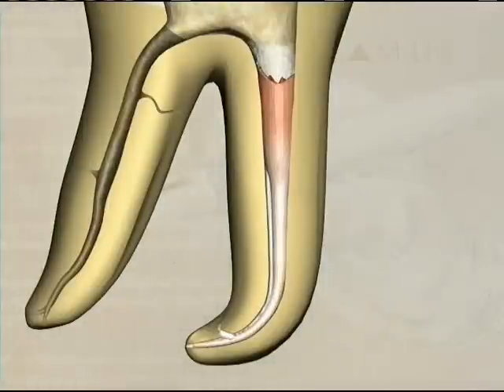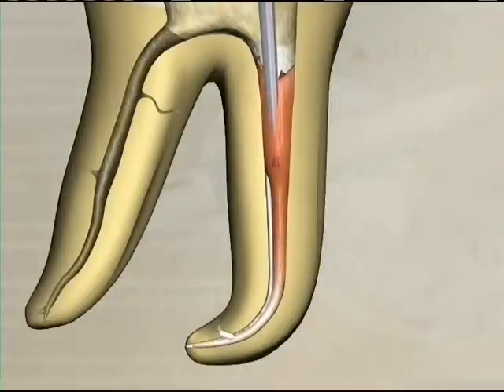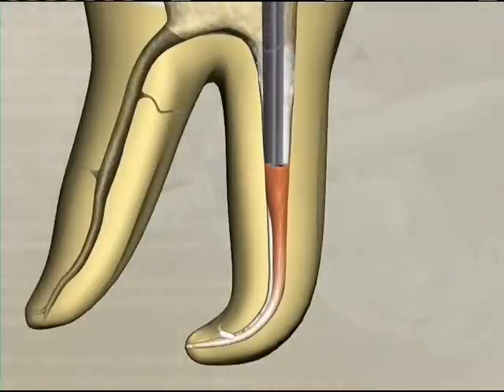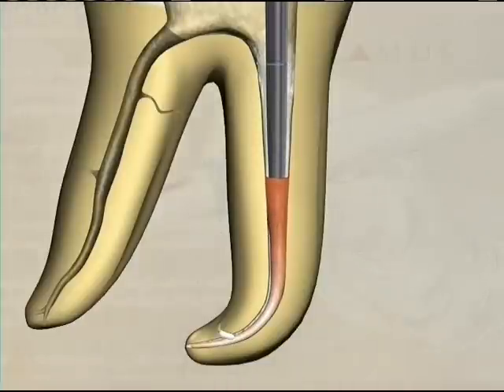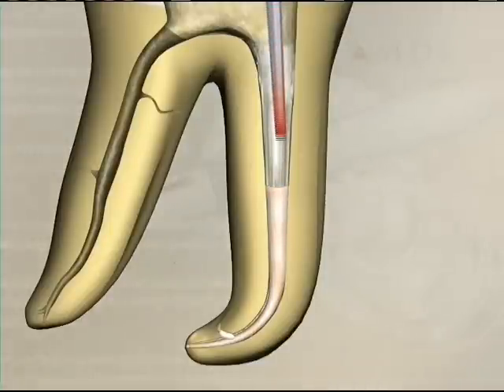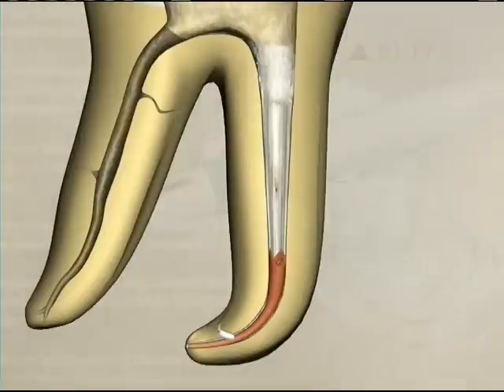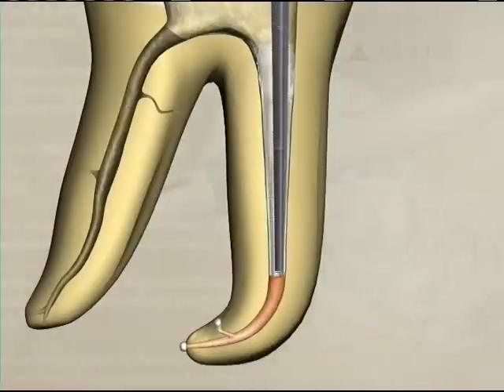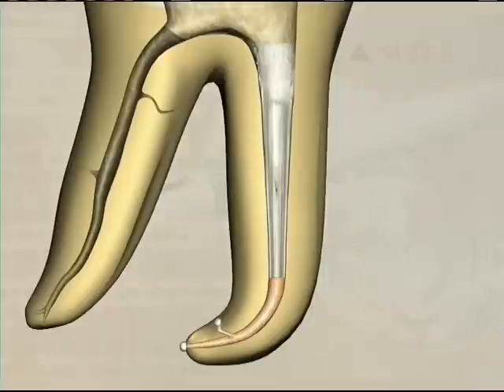Vertical Condensation technique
Animated demonstration of vertical condensation technique